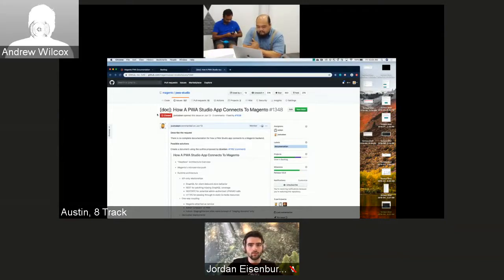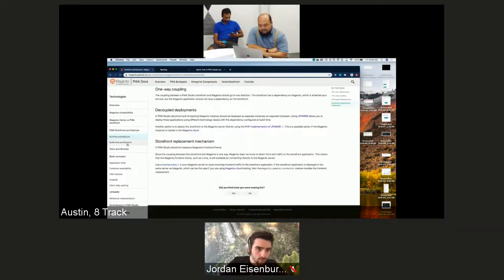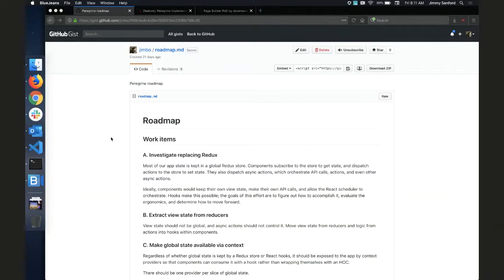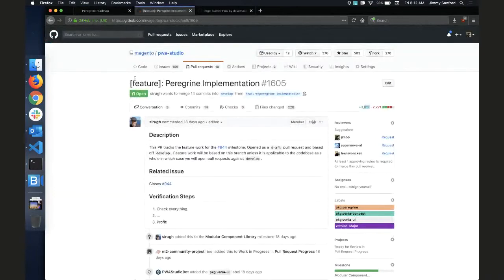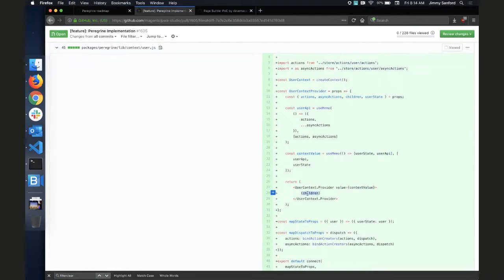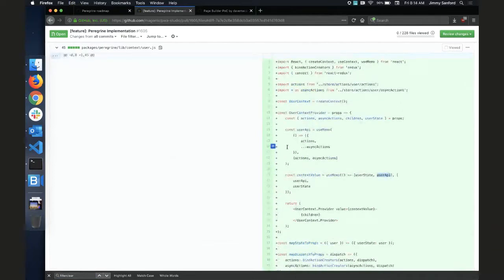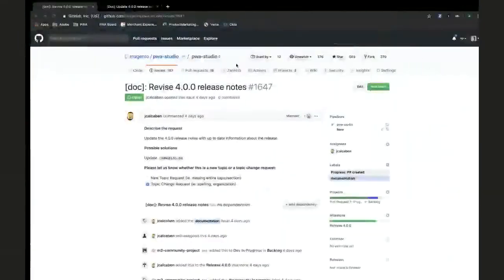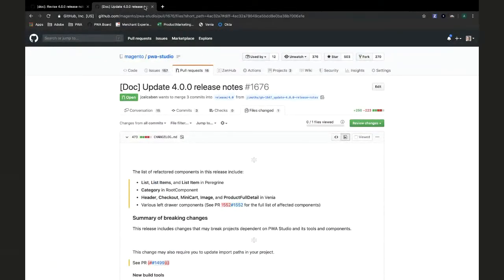Magento PWA Studio Community Meeting Sept. 13, 2019